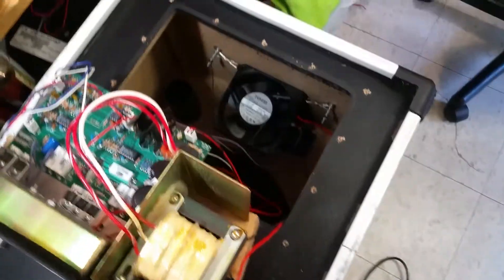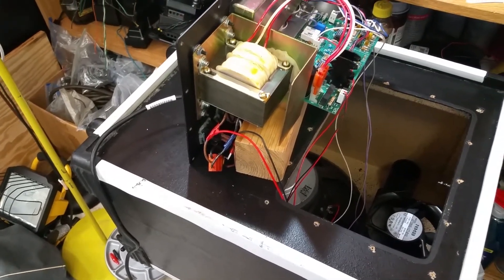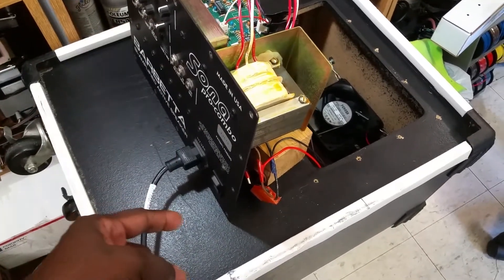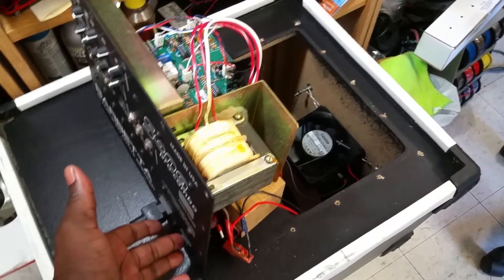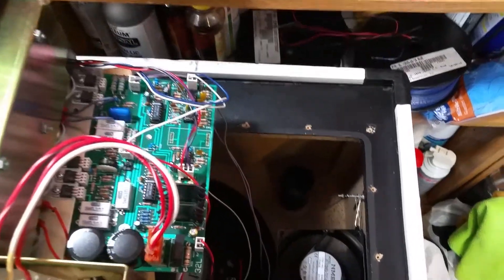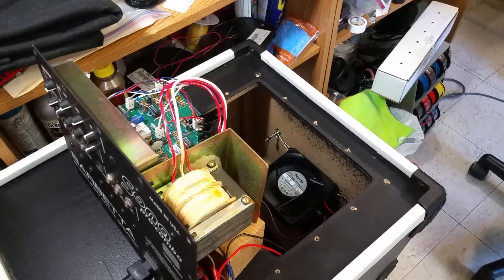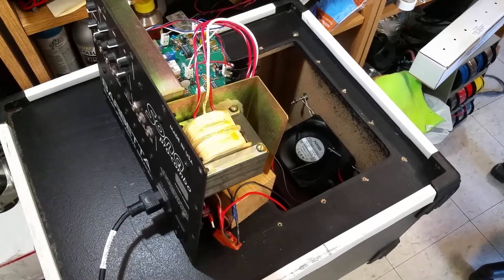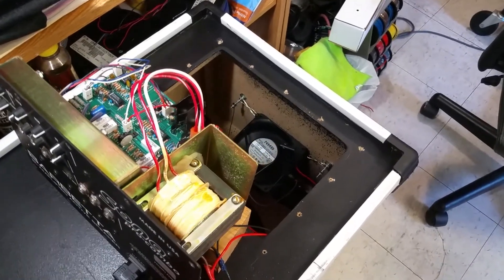Internal Fan Installed & Working In Barbetta Sona 32 Keyboard Amplifier